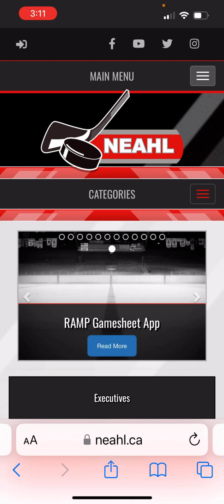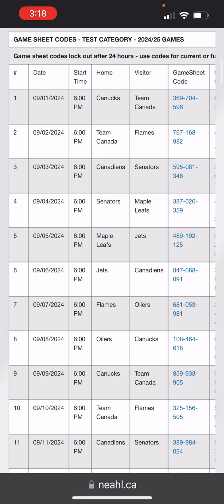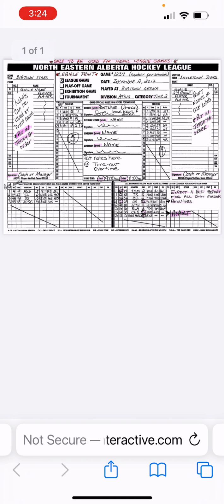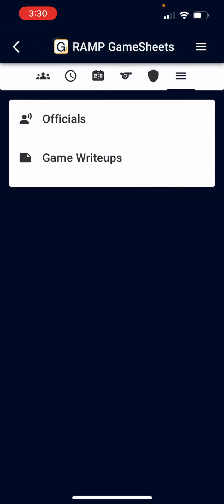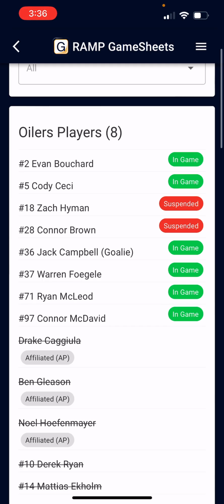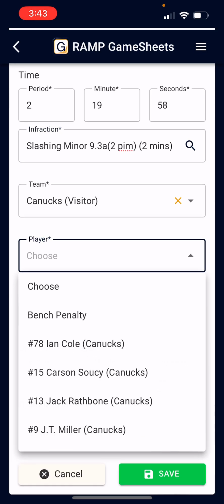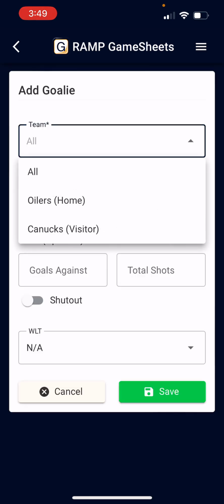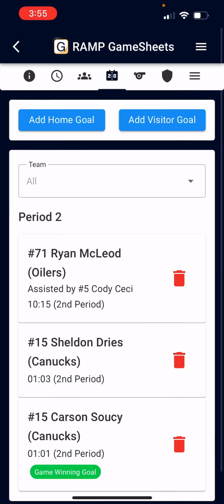NEAHL and Ramp Gamesheet App Tutorial 2024-09-17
NEAHL.ca website and Ramp Gamesheet App tutorial
Quick overview of NEAHL.ca website and team web portal access.
Review of visitor, home, gamesheet, official codes and access on Ramp gamesheet app.